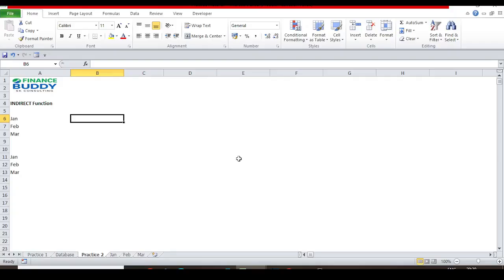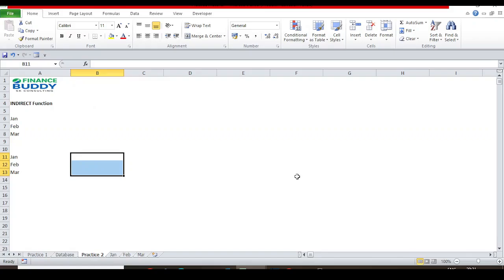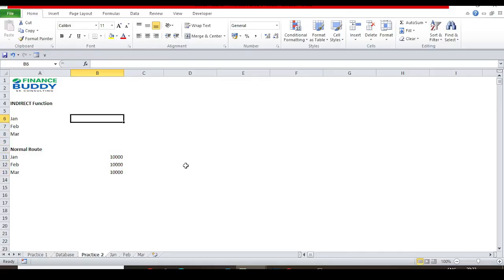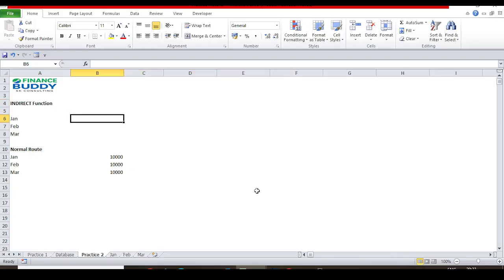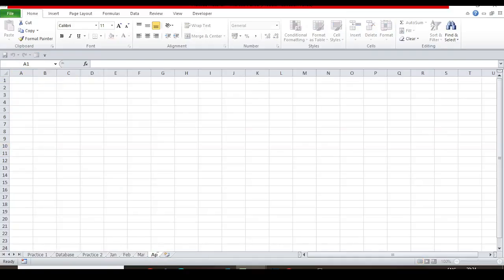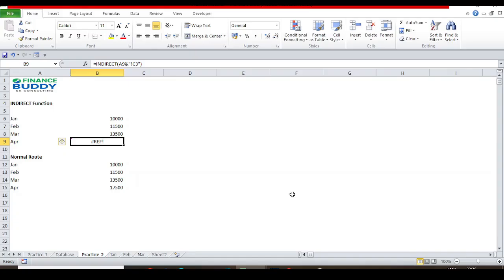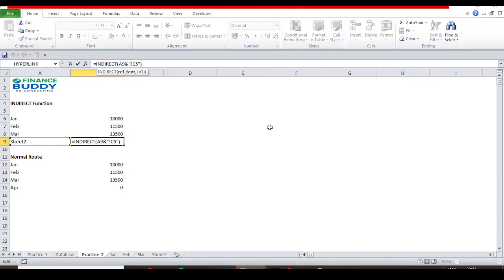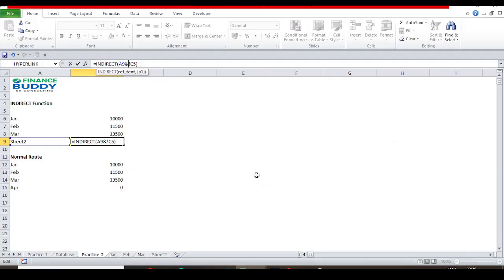CHANGE DATA WITHOUT TOUCHING FORMULA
In this video, we learn how to use the INDIRECT function in Excel to create dynamic references.

The INDIRECT function allows you to refer to cells, ranges, or even different sheets using text values. This makes your formulas more flexible and powerful.

Instead of hardcoding references, you can build dynamic formulas that automatically adjust based on input values.

In this tutorial you will learn:

What the INDIRECT function is and how it works
How to create dynamic cell references
How to reference different sheets using INDIRECT
Practical examples used in real Excel scenarios
How to make your formulas more flexible and powerful

The INDIRECT function is widely used by analysts and Excel professionals for building dynamic reports and models.

If you want to learn practical Excel skills used in real work environments, this channel focuses on simple, powerful, and real-world tutorials.